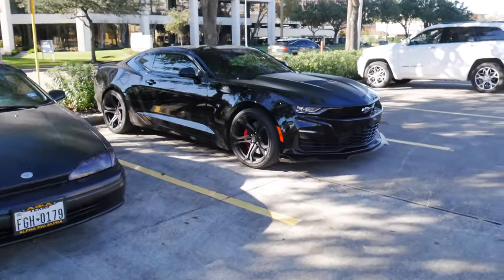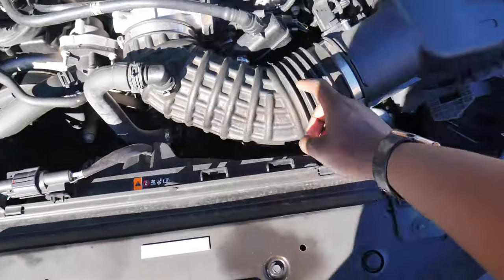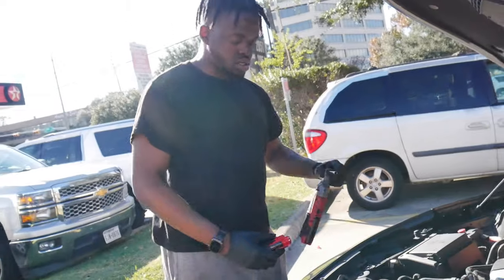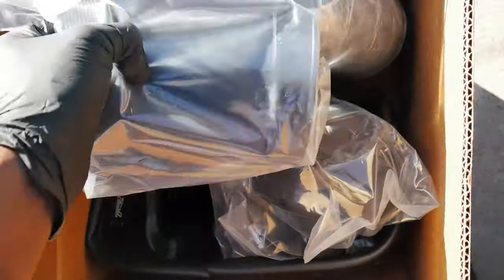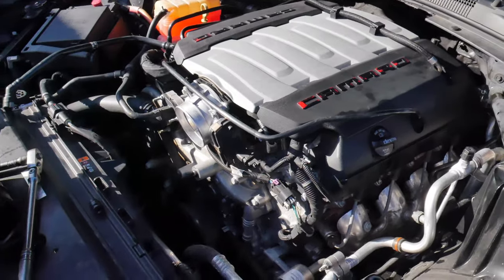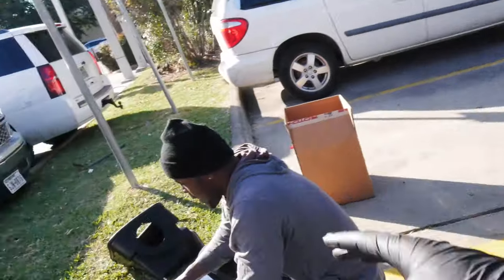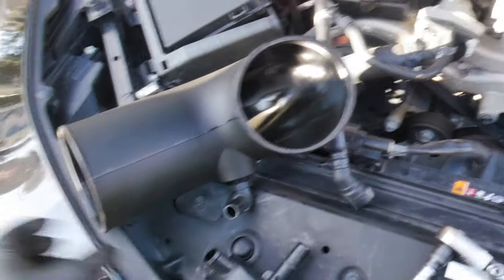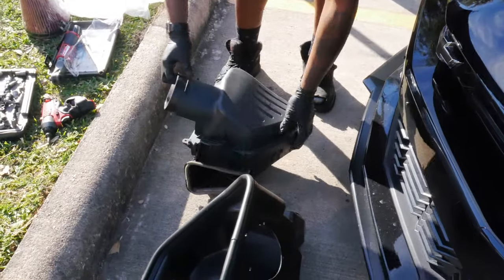THIS IS A MUST DO FIRST MOD FOR THE CAMARO SS 1LE